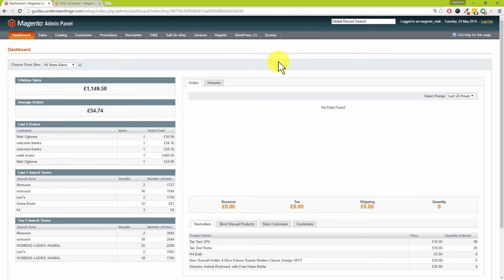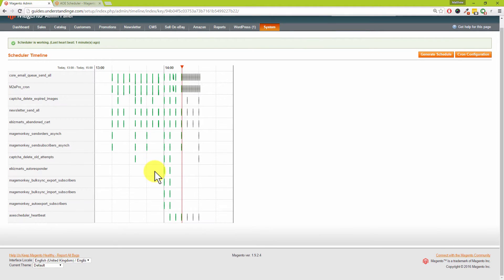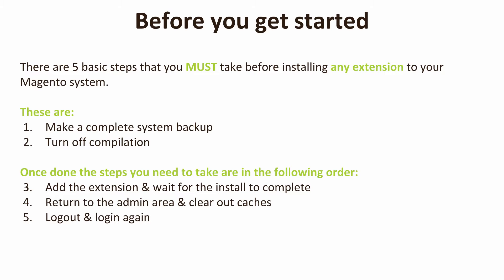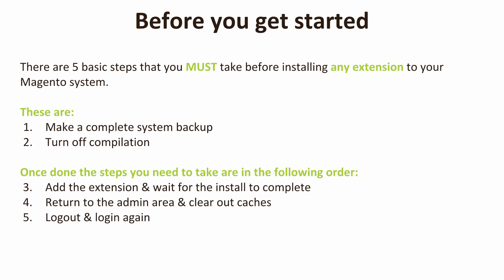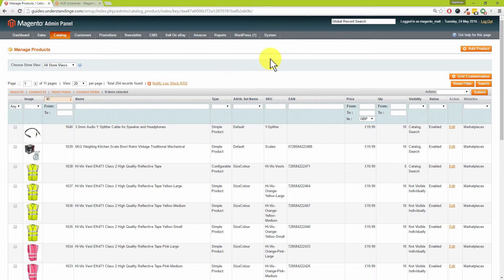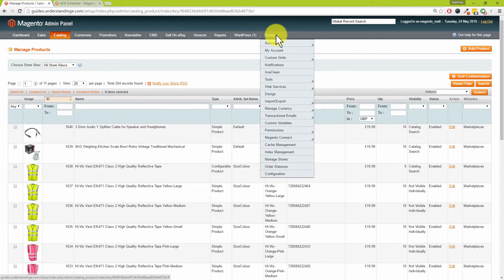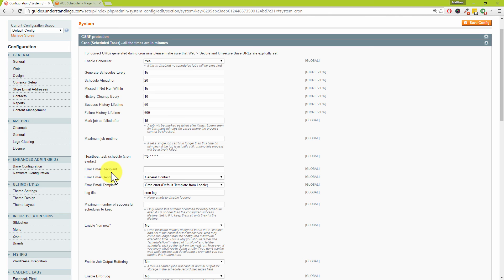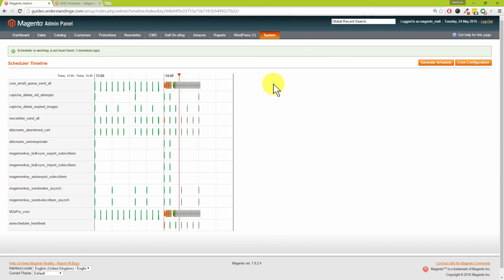AoE Scheduler - Magento Extension Review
With this FREE extension, you will be able to enable or disable any of the Cron jobs which you have set up on your Magento website.
To get started, here’s an overview of the AOE Scheduler and what you can expect out of it.

The Scheduler has a Job Configuration section that lets you see all the Cron jobs that have been set up on your website.

To stop a specific Cron job from running, tick it on the left-hand side, chose Disable from the Actions menu on the right-hand side, and then press Submit.

The Scheduler also has a List View that shows updates on the status of the scheduled tasks.

The Timeline View is another feature on this extension which allows you to see what’s working and what’s not on your website; green lines mean everything on your website is working fine while red lines signify errors.

The buttons in the top right-hand corner allow you to Generate Schedule or head over to the Configuration area of your Cron.

You have complete control over the settings of your Cron in this section.

To ensure that your crontab has been set up correctly, go to the Instructions area of the Scheduler. If you get stuck anywhere in this section, grab the text that you see at the bottom black box, and then send it over to your web hosting provider.

Now that you’ve seen the AOE Scheduler extension up-close, you may proceed to the steps below and get this extension installed into your Magento system.

But not until you have done the following:
- Created a backup of your Magento website (click on Backing up Magento the Easy Way if you’re not sure how to)
- Turned off the Compilation on your website
- However, if you think this extension won’t be of any help to your business, you may skip over to the other tutorials in this course and get information about our other featured Magento extensions.

Step 1. Download the Extension

- Type in your web browser then press enter on your keyboard.

- That takes you across to the AOE Scheduler on the Magento Connect website.

- Before you can proceed with getting the extension key, see to it that you have logged in.

- Once you’ve confirmed that, click on the blue button labelled Install Now, tick the checkbox in front of the extension license agreement link, and then click on the button labelled Get Extension Key.

- Next, click on the Select Key, right-click on the highlighted extension key, and then choose Copy from the pop-up menu.

Step 2. Add the Extension Key to Your Magento System

- From your Magento admin panel, go to the System tab along the top menu, down to Magento Connect, and then click on Magento Connect Manager.

- Re-enter your Magento admin details then click on the Log In button.

- Right-click on the box in the #2 option then choose Paste from the pop-up menu.

- Once you’ve done that, click on the orange button that says Install followed by Proceed in the bottom right-hand corner of the extension details.

- Wait for the message that says cache cleaned successfully to appear in the black box at the bottom of your screen.

- Once it has, scroll back up then click on Return to Admin in the top right-hand corner.

Step 3. Clear out the Caches

- Go to Cache Management from the System tab in the top menu.

- Click on Select All on the left-hand side then press Submit on the right.

- Next, click on Flush Magento Cache at the top right followed by Flush Cache Storage, and then click on the OK button in the pop-up confirmation box.

Step 4. Log out and then Back in

- This may seem like a trivial step, but neglecting it could result in a 404 page error in the admin page of this extension.

- So click on the Log Out link in the top right-hand corner of your screen to exit from Magento.

- Then press on the Login button on your admin login page to log back in.

- Hover on the System tab in the menu bar, and you can now see a new section called Scheduler.

- When you hover your cursor over that section you will see the different sections of the AOE Scheduler that were mentioned earlier in this tutorial.

- Go into Instructions and check if your Scheduler is running.

Matt & Dave